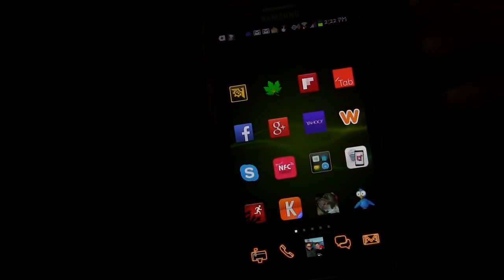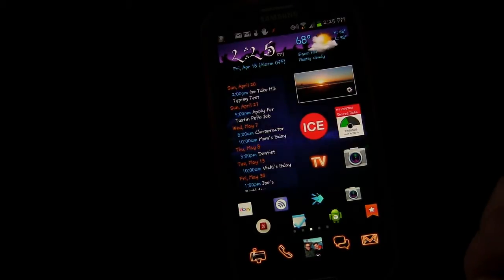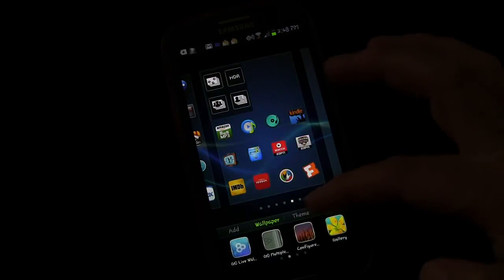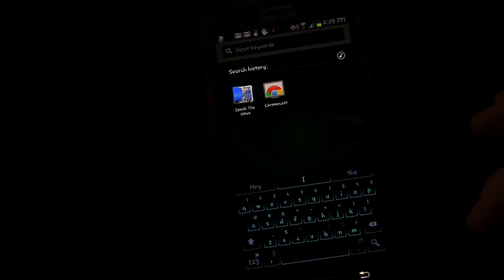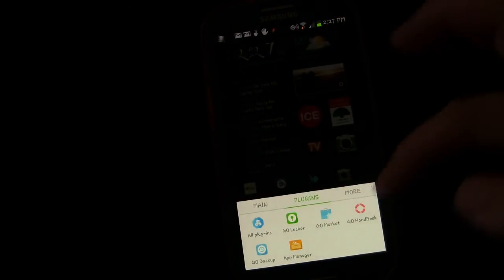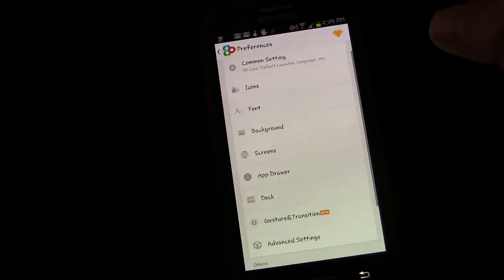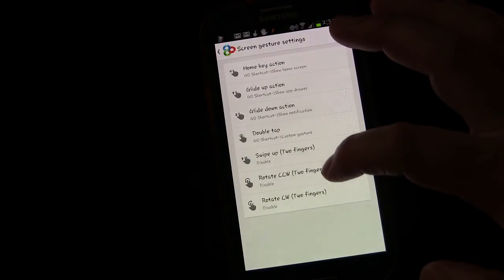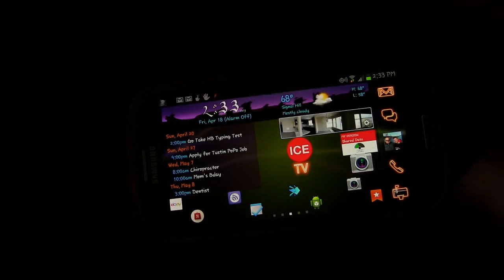GO Launcher EX - Android Homescreen Replacement App - Review - Demo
GO Launcher EX is an excellent Home Screen Launcher for Android. In this video I go over all aspects of the launcher and various optional settings.